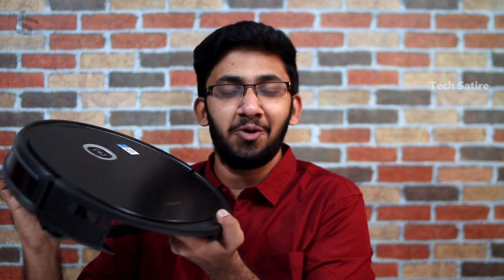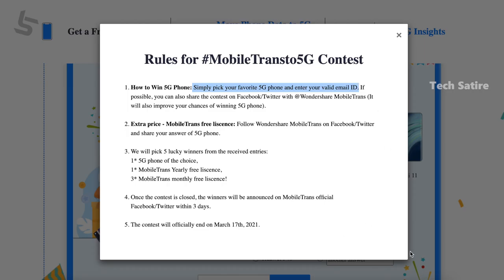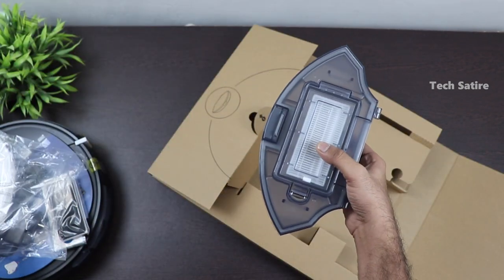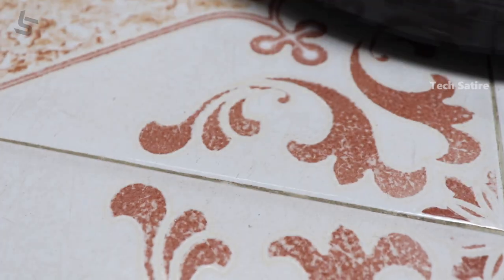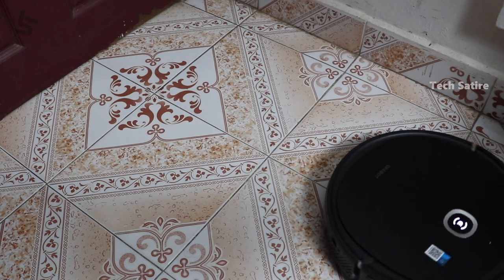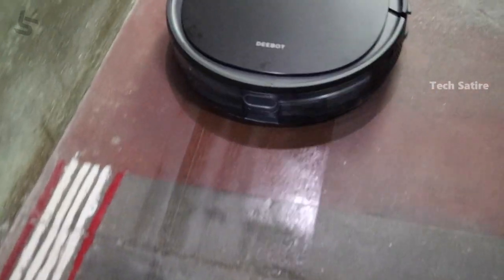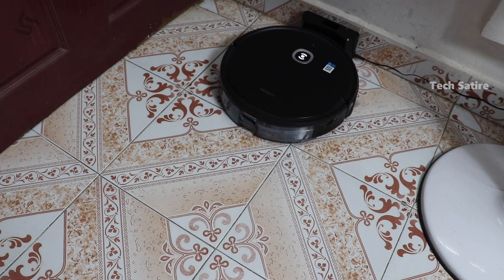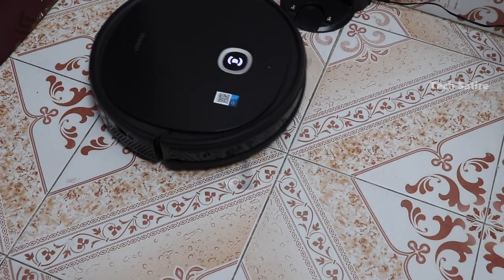வேற லெவல் ரோபோட்🤖 Deebot U2 Pro Vacuum Cleaning and Mopping Robot Vacuum Review in Tamil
Deebot U2 Pro Vacuum Cleaning and Mopping Robot Vacuum Review in Tamil | Tech Satire

Try MobileTrans to transfer WhatsApp and more data between Android and iOs.